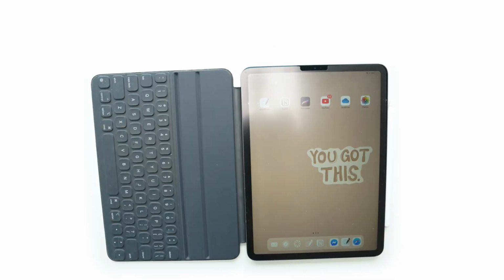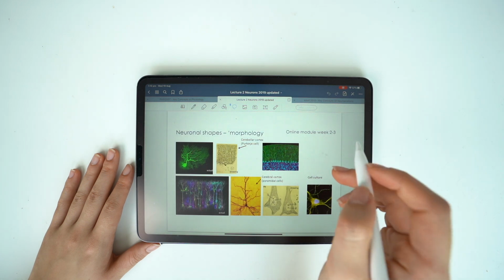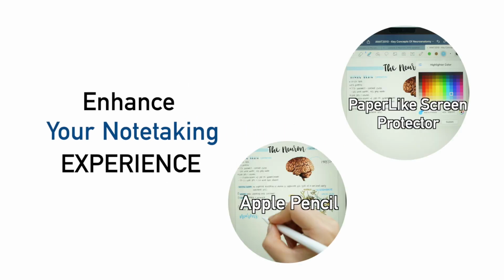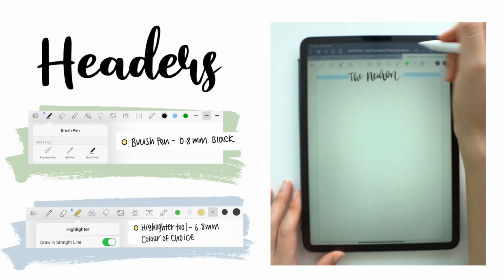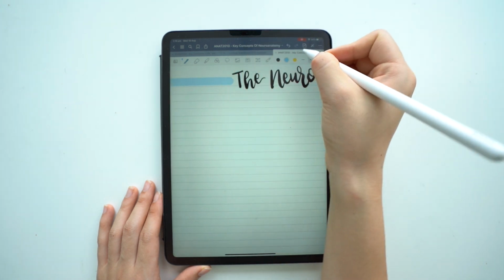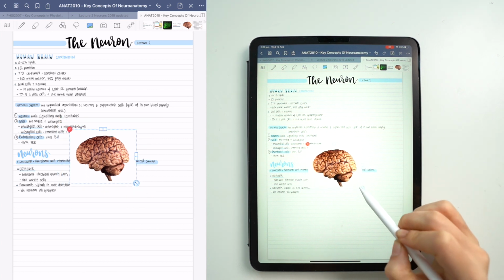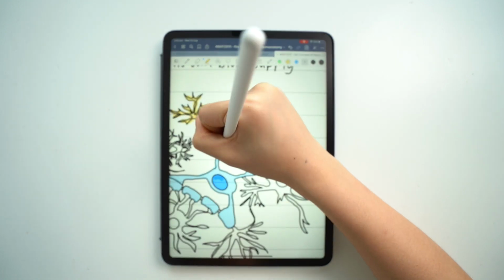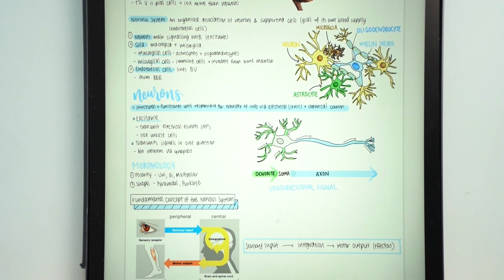How I Write NEAT + EFFECTIVE Notes on my iPad Pro! (GoodNotes)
Hey guys!

Guess who's back with another iPad video. haha! Hope this video helps you improve and learn more about digital notetaking and how awesome it is! Let me know how you get on with your digital notes!

- Alicia xo

FAQ:
iPad model: iPad Pro 11 inch Gen 2 (2018)
Notetaking app: GoodNotes 5
*For me, i have not had any issues with my Apple Pencil tip wearing out using this screen protector!

🎵 Track Info:

Title: Ready for Summer by Roa